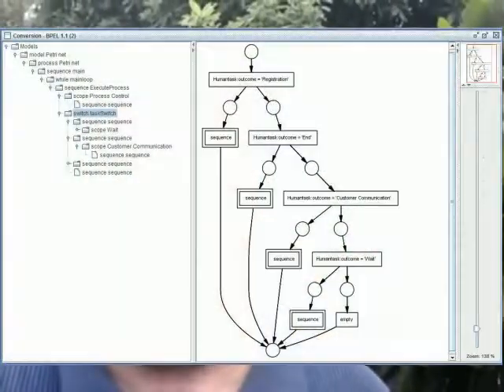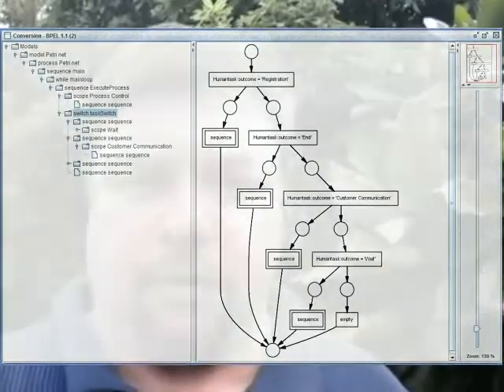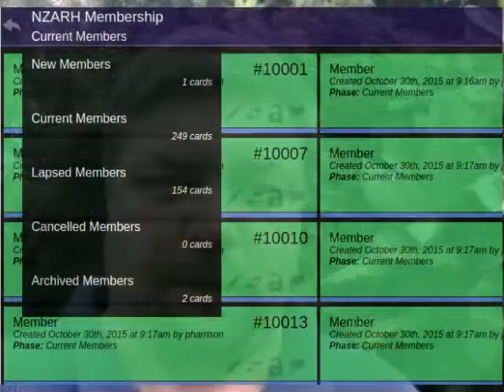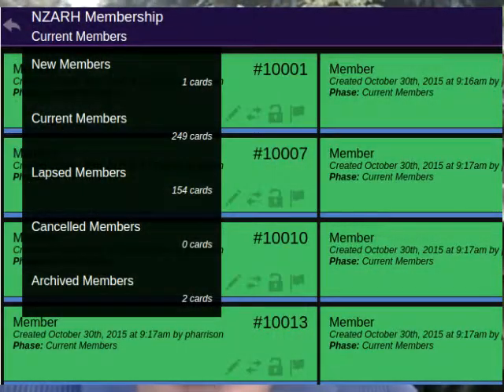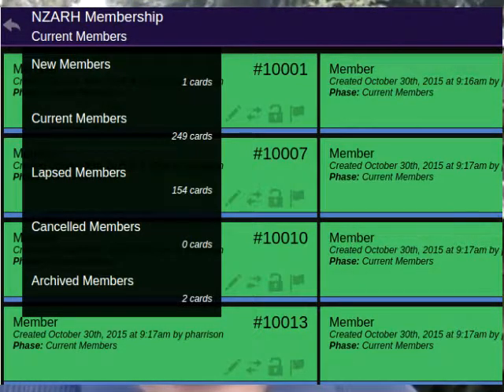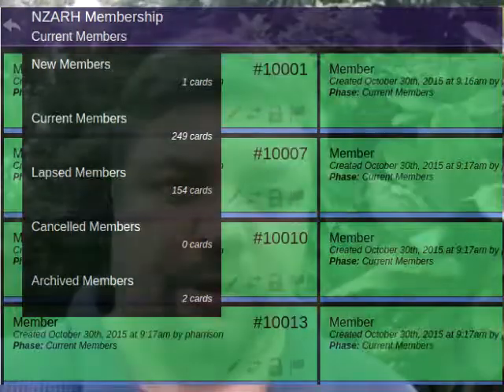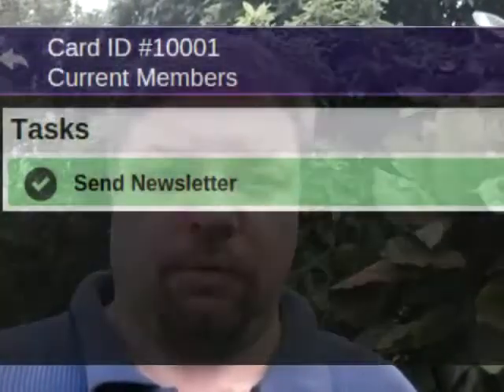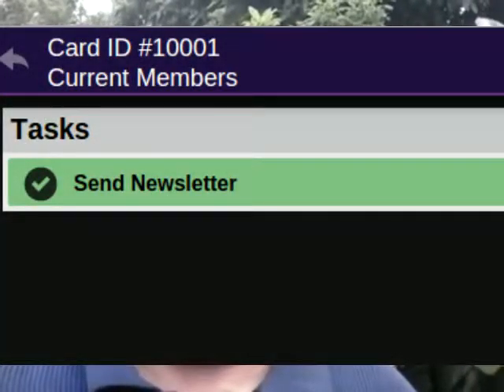What is Gravity Workflow Automation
How is Gravity Workflow Automation different from other BPM solutions? How can it help your business automate your business processes?